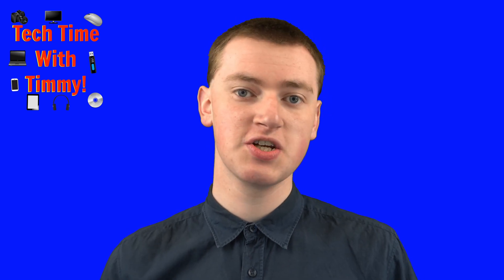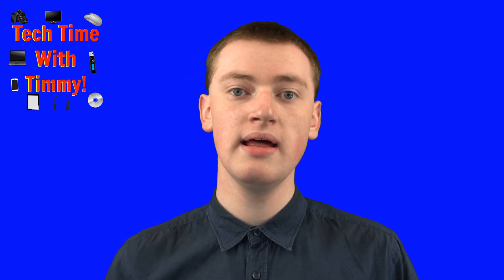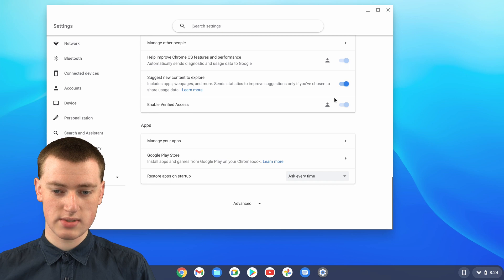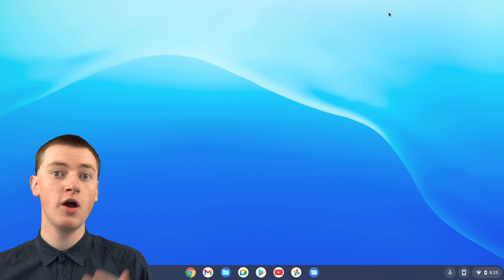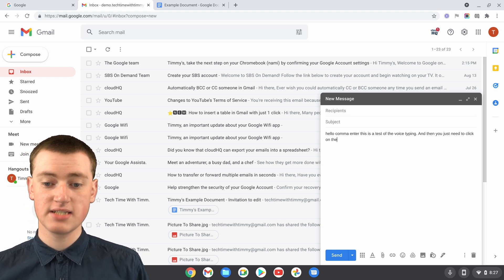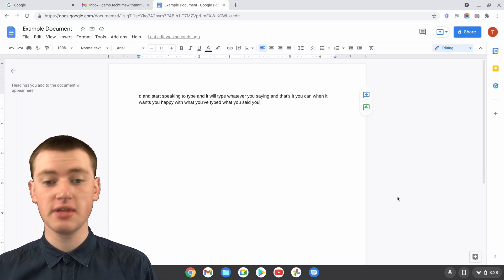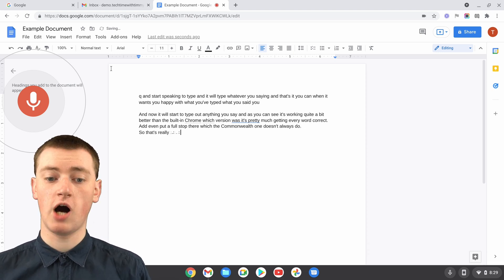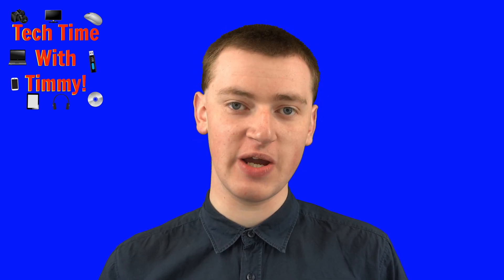How To Use Voice Typing On A Chromebook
In this video, Timmy shows you how to use voice typing on a Chromebook. So if you have a Chromebook and you want to be able to type just by speaking with your voice, this is the video for you.

First off, Timmy shows you how to use the voice typing feature that's built into Chrome OS. And then, later on, Timmy shows you how to use the slightly more advanced version of voice typing that's built into Google Docs.

Table Of Contents:
00:00:00 Intro
00:01:33 The Built In Chrome OS Method
00:05:03 The Google Docs Method